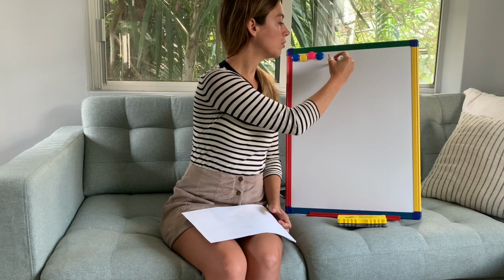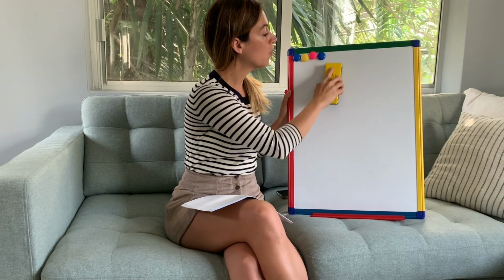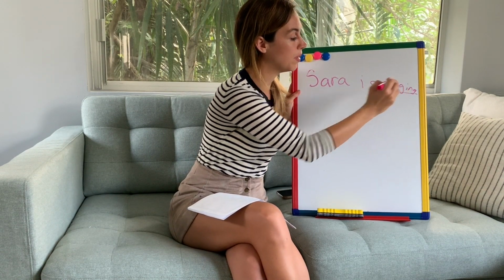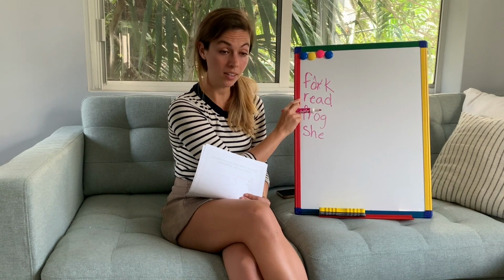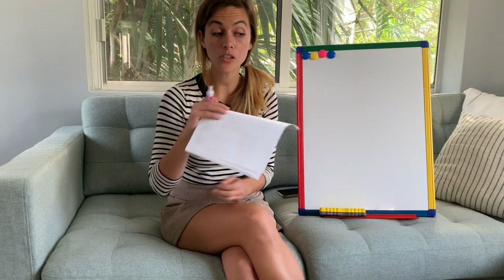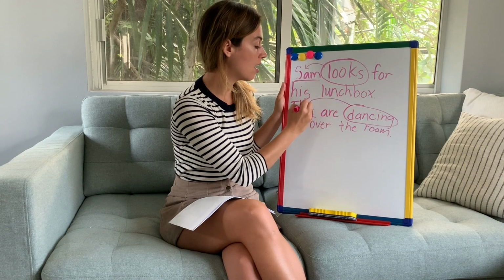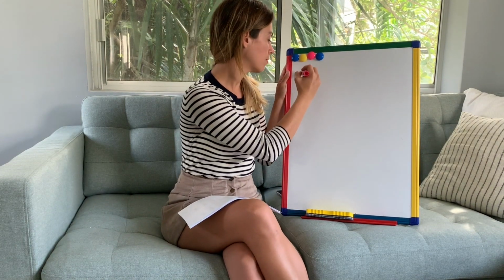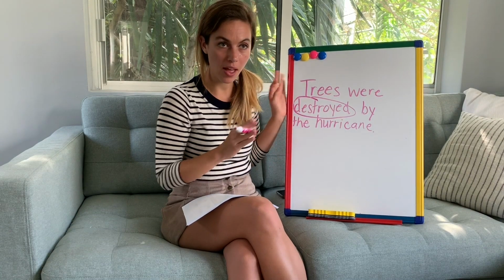[ASMR] Miss Bell Teaches A Grammar Lesson On Verbs (sleep inducing, soft spoken, relaxing, tingles)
Todays lesson is on verbs.  I hope this relaxing lesson can help you sleep and gives you tingles.